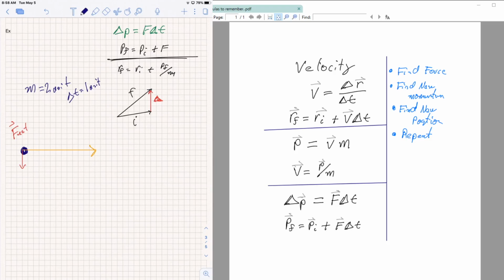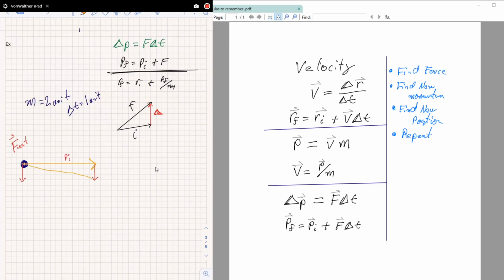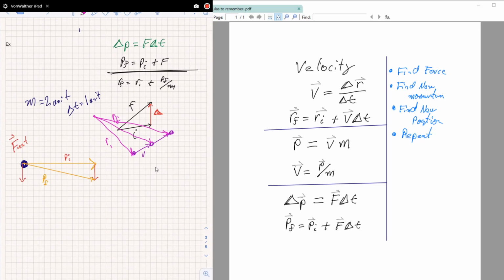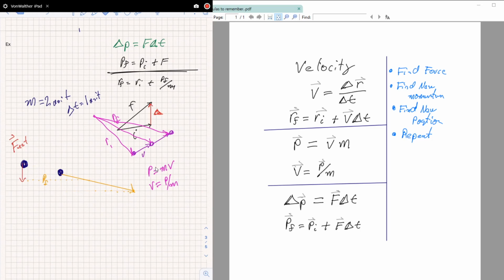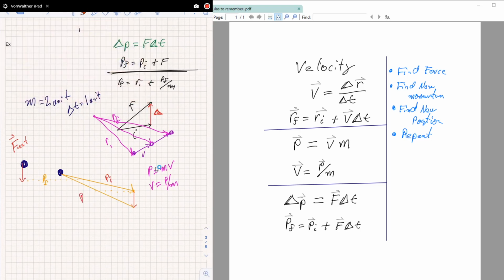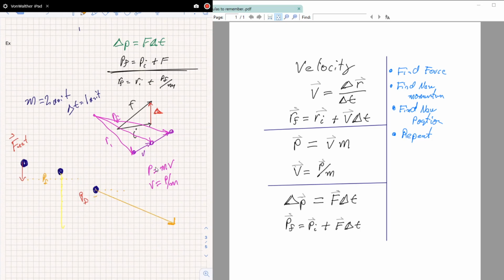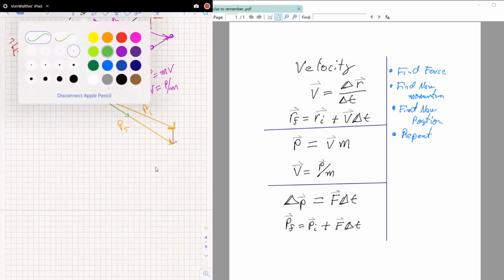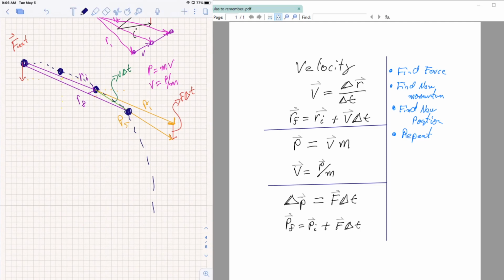How to Apply a Net Force to a Ball with Momentum, by hand.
In this video I show how to apply a net force to a ball and find the new position of the ball.  We work this out graphically as a way to visuals how we could code this solution.
This video was recorder to help my class understand their homework better.